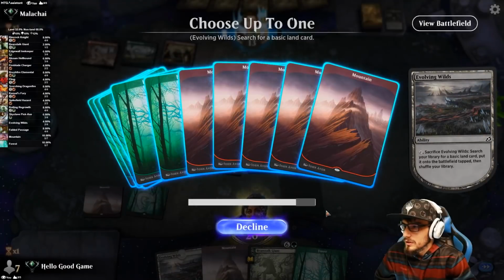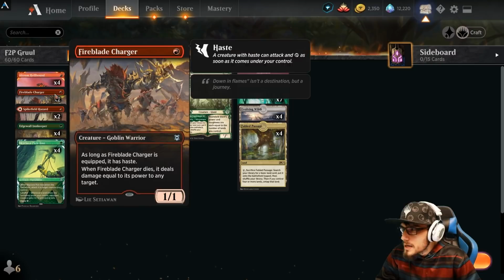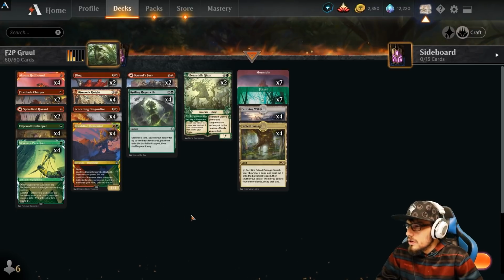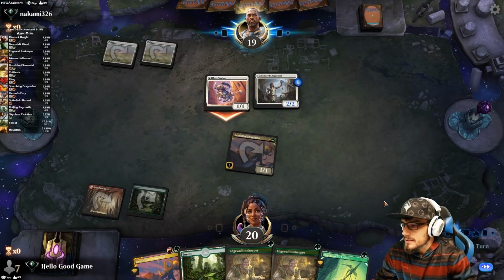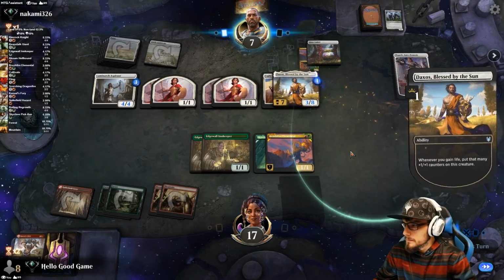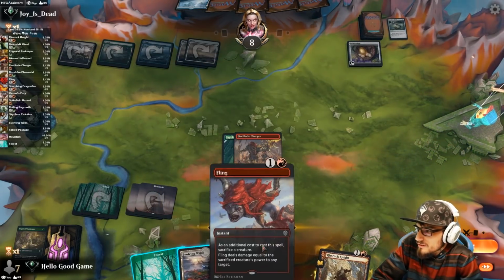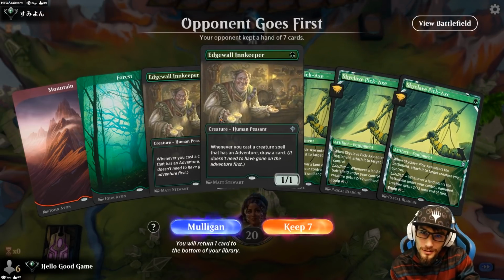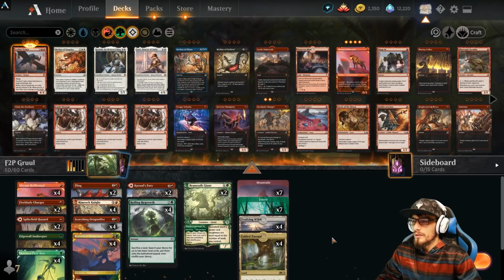NEW BROKEN BUDGET DECK | GRUUL LANDFALL/ADVENTURE F2P GUIDE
Rejoice, F2P individuals, I have yet another budget BANGER for you today, The only Rare you need is Fabled Passage! Consistent quick wins by abusing landfall triggers.

00:00 Deck Tech
12:46 Gameplay
00:43:30 Outro

SPEED: 3
STRENGTH: 3
CONTROL: 1
SYNERGY: 3
Overall: 2.25

Bronze: 5
Silver: 5
Gold: 5
Platinum: 4
Diamond: 3
Mythic %: 2
Mythic #: 1

Decklist

4 Skyclave Pick-Axe (ZNR) 204
2 Kazuul's Fury (ZNR) 146
7 Mountain (UST) 215
7 Forest (UST) 216
4 Brushfire Elemental (ZNR) 221
4 Roiling Regrowth (ZNR) 201
2 Fling (ELD) 126
4 Akoum Hellhound (ZNR) 133
4 Edgewall Innkeeper (ELD) 151
4 Rimrock Knight (ELD) 137
2 Beanstalk Giant (ELD) 149
4 Scorching Dragonfire (M21) 158
2 Spikefield Hazard (ZNR) 166
4 Evolving Wilds (IKO) 247
4 Fabled Passage (M21) 246
2 Fireblade Charger (ZNR) 139